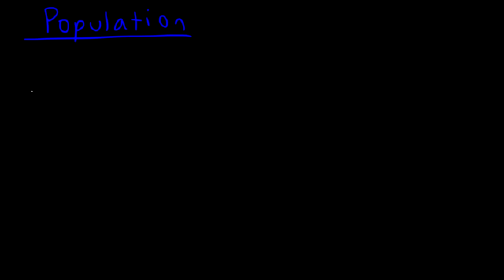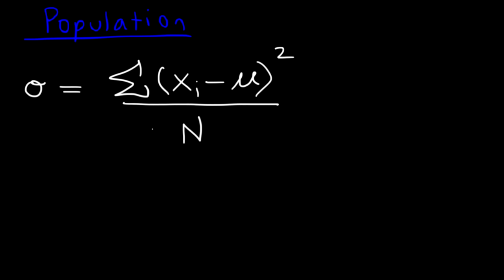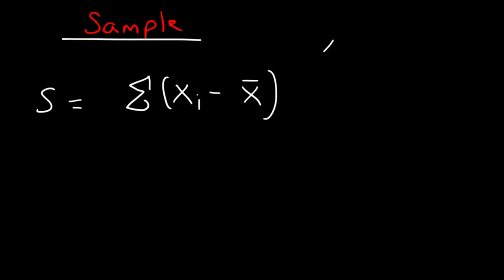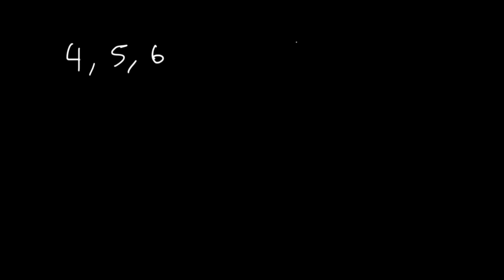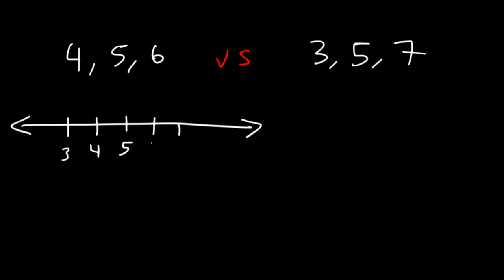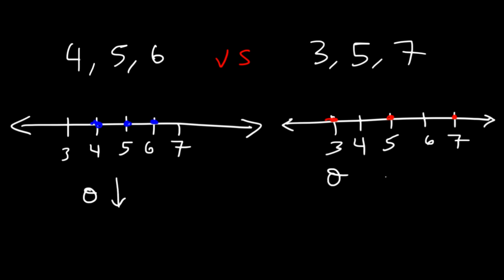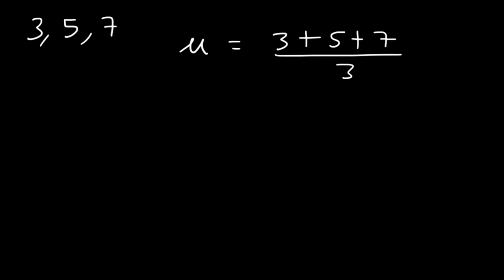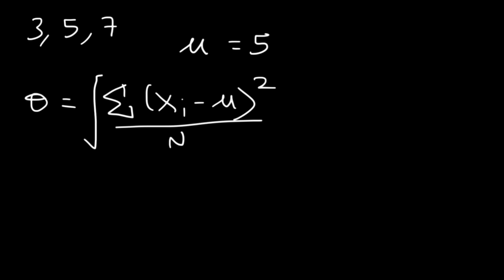Standard Deviation Formula, Statistics, Variance, Sample and Population Mean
This statistics video tutorial explains how to use the standard deviation formula to calculate the population standard deviation.  The formula for the sample standard deviation is also provided.  This video shows you the variables associated with the sample mean and the population mean.  In addition, it discusses how to calculate variance from standard deviation.